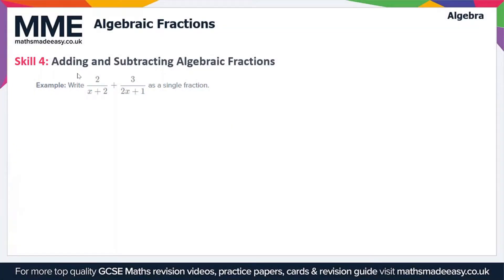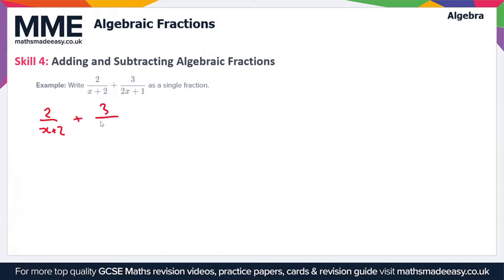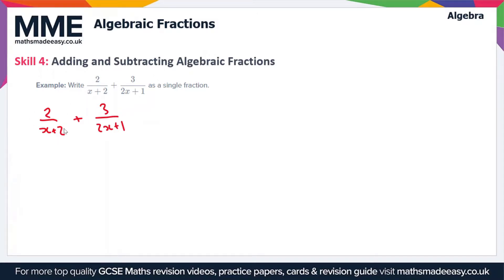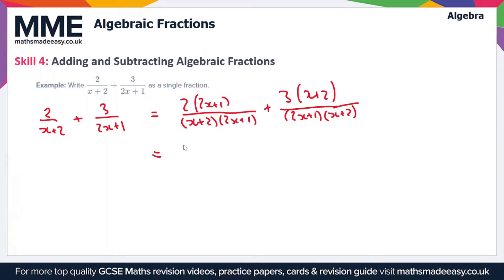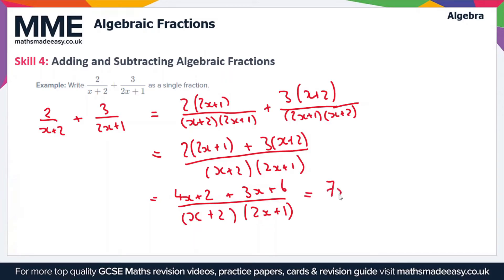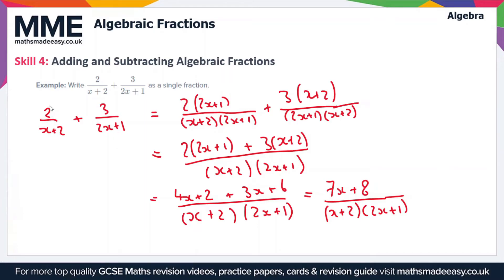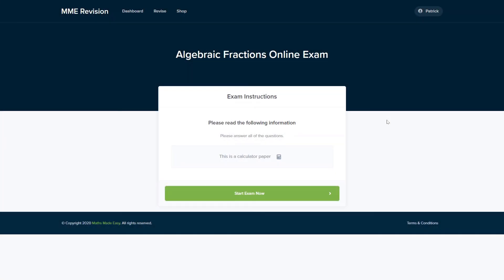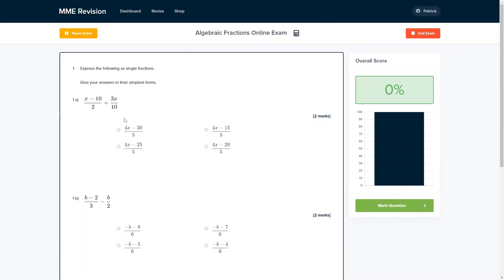Algebra - Algebraic Fractions (Video 4)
This is the Maths Made Easy video on Algebra - Algebraic Fractions (Video 4)

To see our Algebra - Algebraic Fractions (Video 4) online exam click the following

TIMESTAMPS
0:00 Intro
0:05 Skill 4: Adding and Subtracting Algebraic Fractions
2:22 Outro